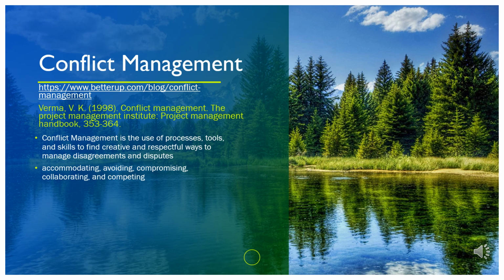Week 7 Presentation